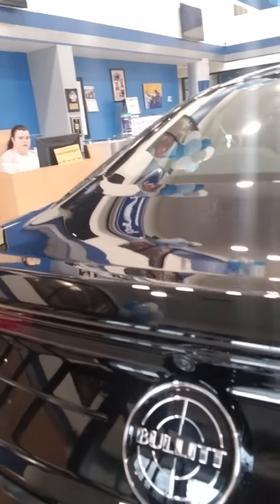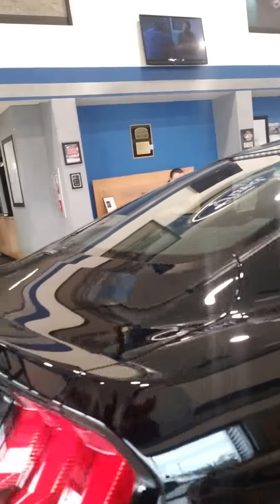Here's How to Sell More Cars By Giving Your Customer A Tour Of Your Dealership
Here's how to sell more cars by giving your customers a tour of your Dealership and your Service department before presenting the numbers. A customers defenses are at its peak after returning to the dealership after the demo drive. This video reveals the influence of giving your customer a tour after the demo drive.

Download the FREE audio "How to Make a Positive Impression During a Pandemic"